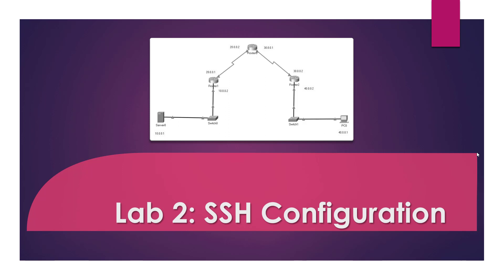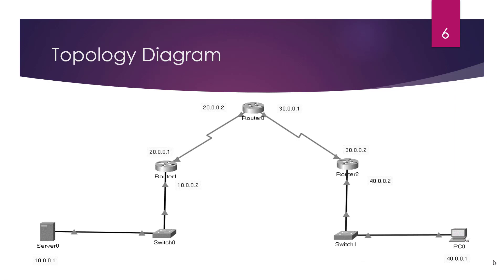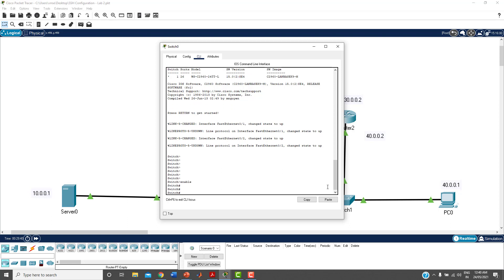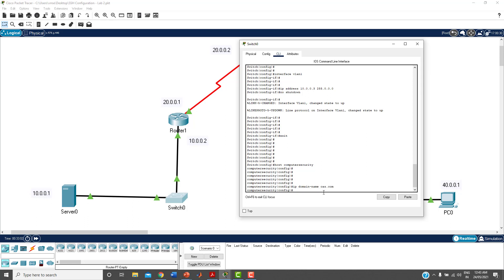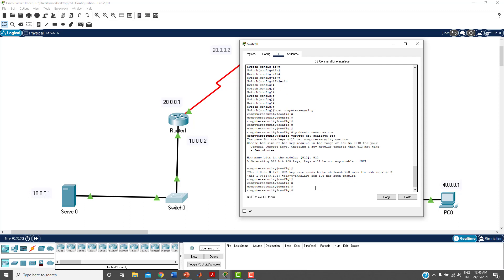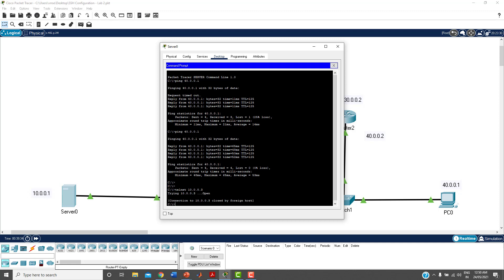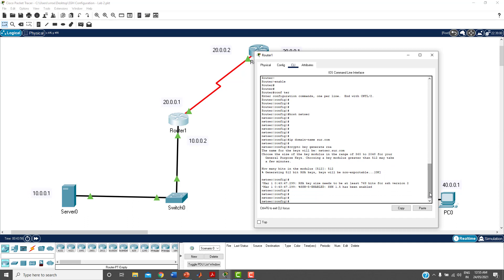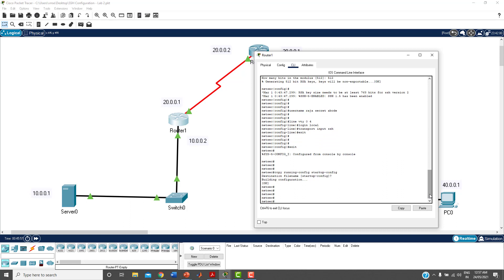SSH Configuration - Lab 2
Configure an IP address for the interface Vlan1 in Switch 0.
Enable SSH on both Switch 0 and Router1.
Change the default name of the Switch 0 and Router 1.
Create a domain name on the Switch 0 and Router 1.
Generate RAS Keys on Switch 0 and Router 1.
Create an Admin user on Switch 0 and Router 1.
Configure vty with SSH on Switch 0 and Router 1.
Save all the configurations on Switch 0 and Router 1.
Try remote login to the Switch 0 and Router 1 from the server and PC0.